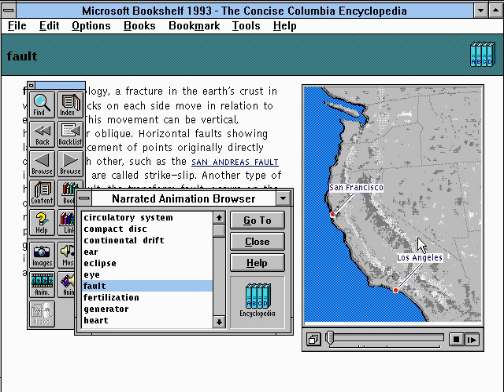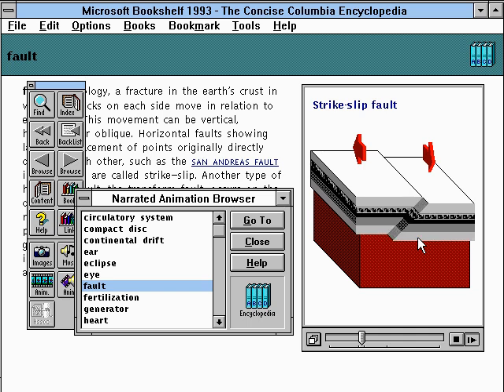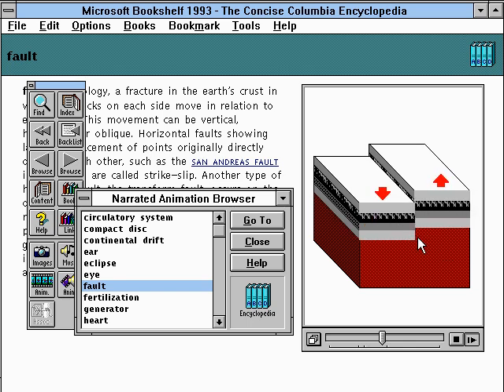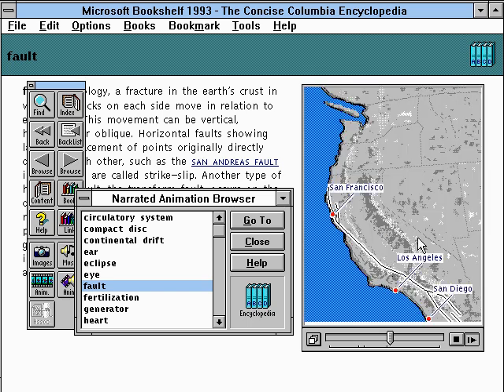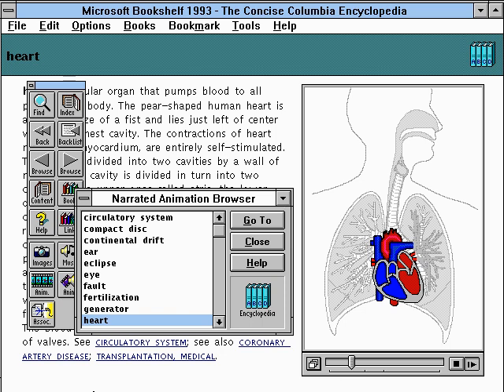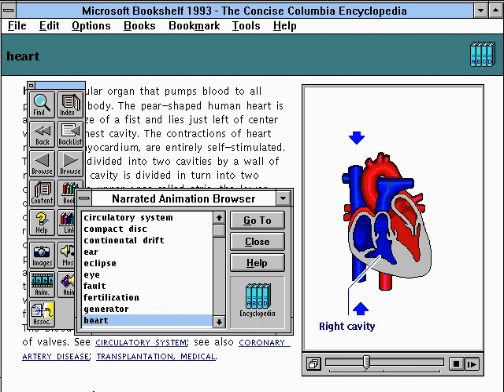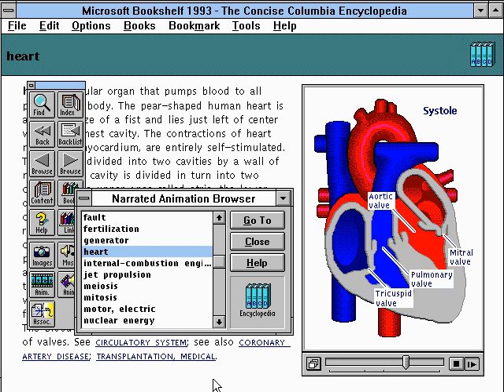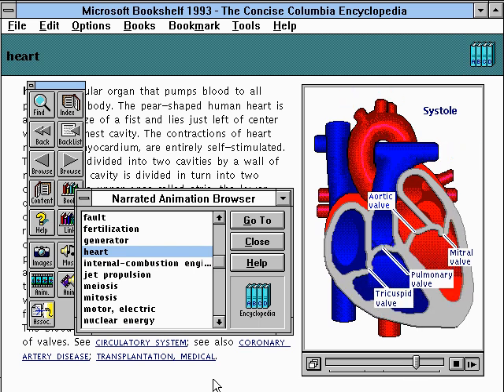Microsoft Bookshelf (1993)